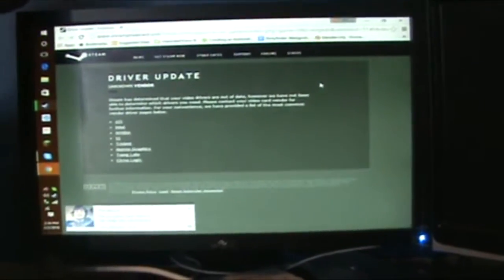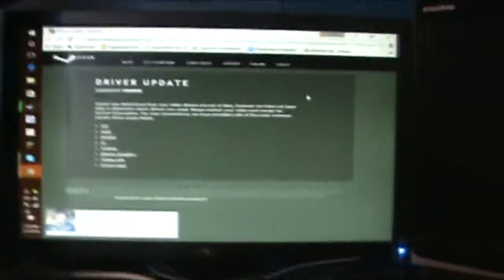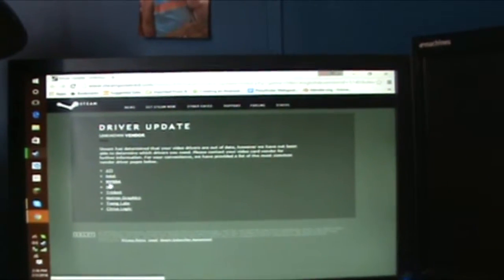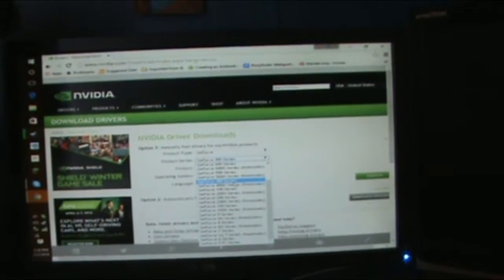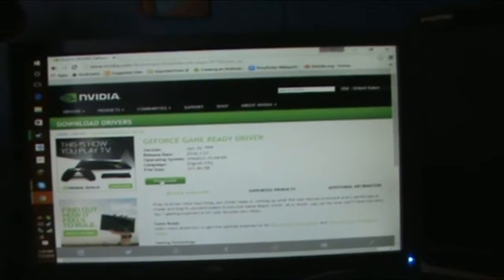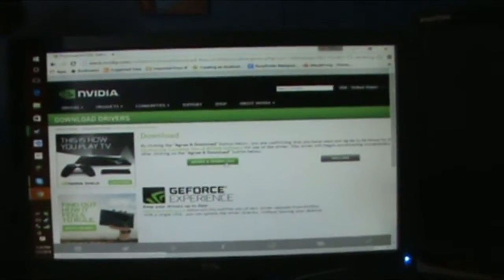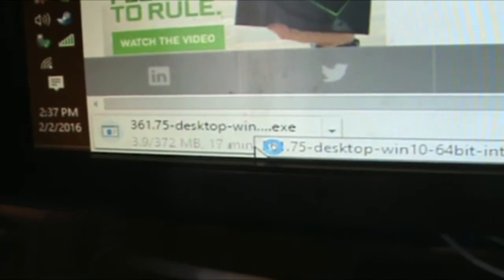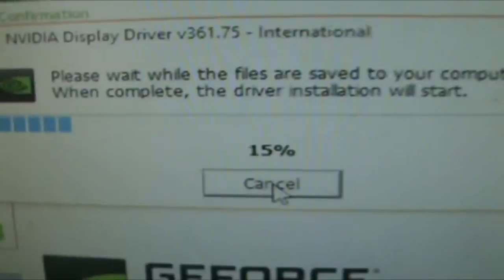Greenmarking the EVGA GeForce GT 440 1GB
Like this video! and leave a comment I LOVE to read your comments ^^: Heres a GreenMarking a GT 440 1gb with fallout 4  which is a consumers request i hope they enjoy it when they take it